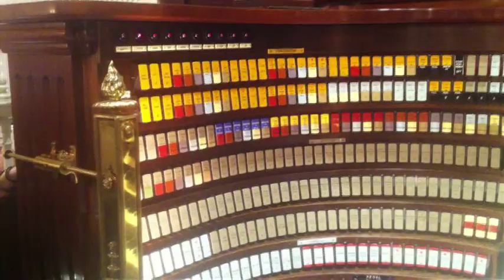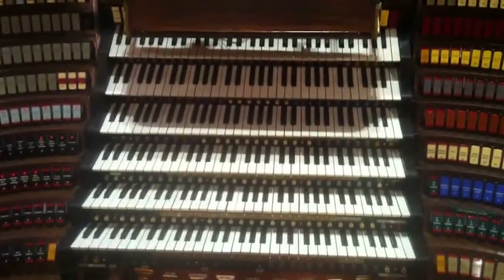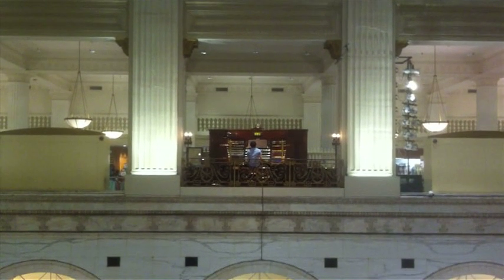Organ Spectacular pre-concert "interview"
SOUNZ - The Centre for New Zealand Music is making a pre-concert promotional video for Organ Spectacular, where I'm one of six composers with new works for organ and orchestra.

Because I'm travelling right now, SOUNZ couldn't send a camera to interview me. They asked me to film my answers, so I found an impressive backdrop for it: the Wanamaker Organ in Philadelphia. Aaand I had a little more fun putting it together than I needed to.

Concert details:
Organ Spectacular
Thursday 23 May 2013, 8pm
Auckland Town Hall
Works by David Hamilton, Anthony Young, Robbie Ellis, Ryan Youens, Ben Hoadley & Chris Adams.
Performed by seven soloists, the Auckland Philharmonia Orchestra, and Hamish McKeich.

Thursday 23 May 2013
8:00pm (NZT)
6:00pm (AU Eastern)
10:00am (Central Europe)
9:00am (UK)
4:00am (US Eastern)
1:00am (US Pacific)

Thanks to Bobbi Block for coming to Macy's with me and videoing my answers.
This video features excerpts of a workshop recording of Relish in Immature Bombast by Robbie Ellis.
Tim Noon (organ), Jono Sawyer (drum kit), Auckland Philharmonia Orchestra/Hamish McKeich
Recorded 23 November 2012 in the Auckland Town Hall by Adrian Hollay.